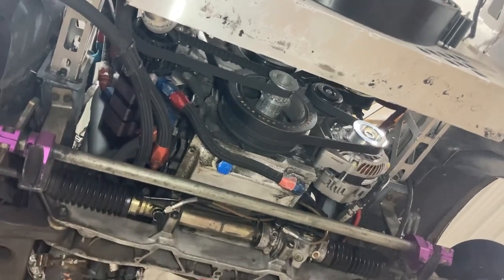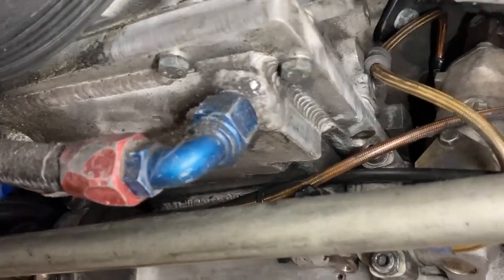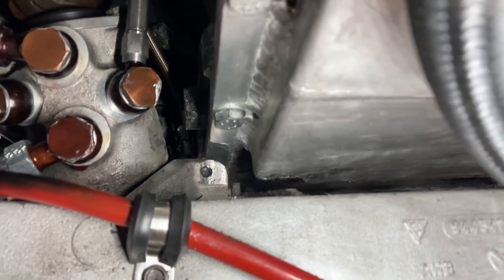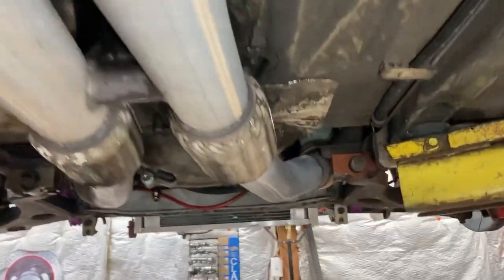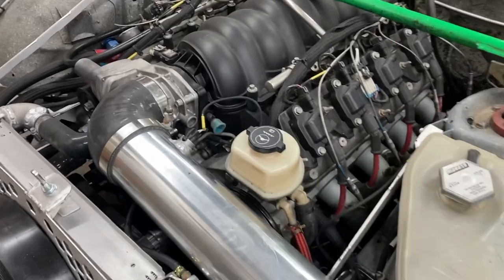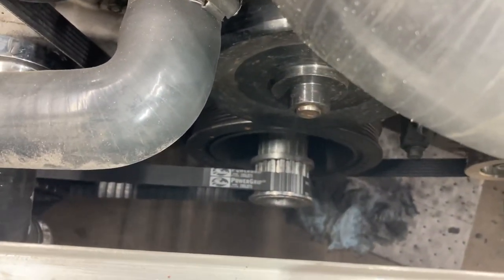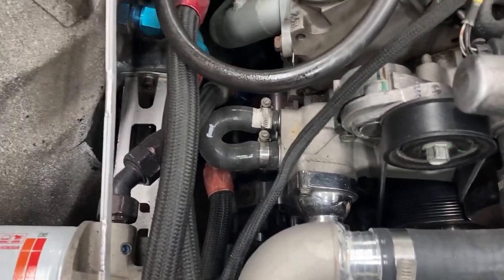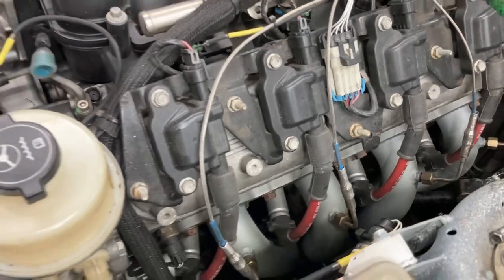Close up look at the oil pan and power steering on the Turkey LS2 Porsche 944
After a few years of development, this is the status of the dry-sump oil system, engine mounts, power steering, etc. on the Turkey - the LS powered 944 endurance race car.